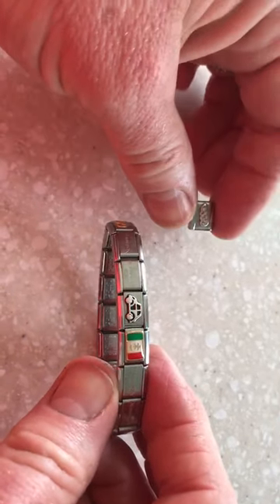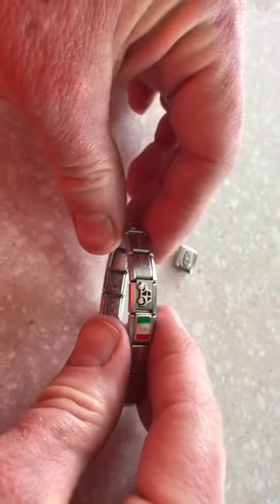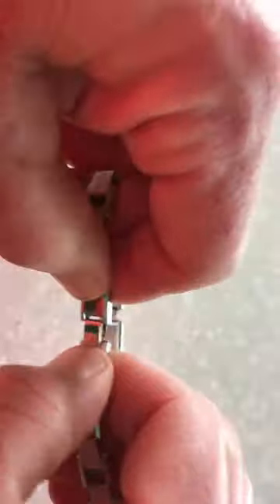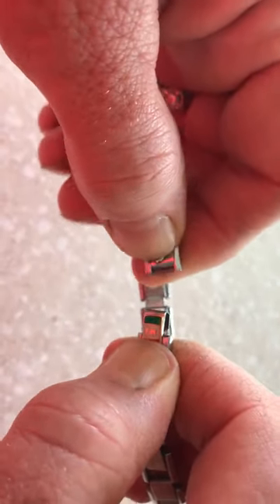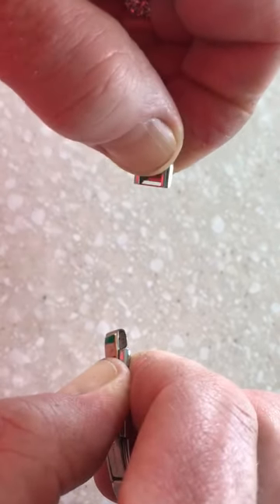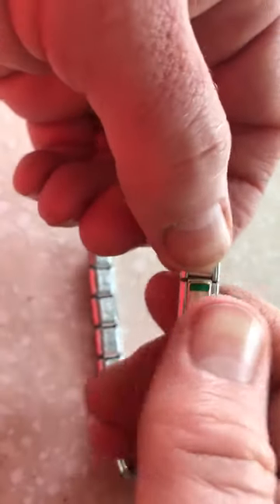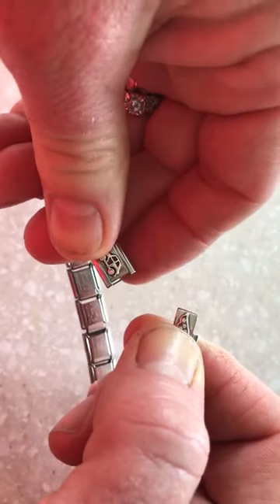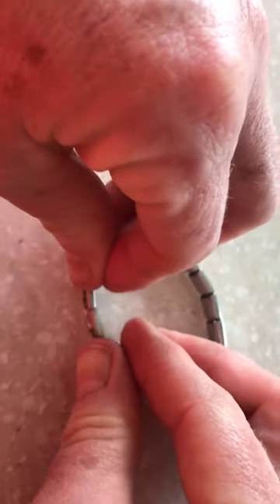How to add a Nomination charm to a bracelet. Good luck!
A step by step guide to adding a Nomination charm at home. Stress free.